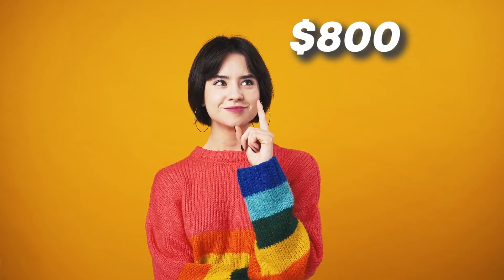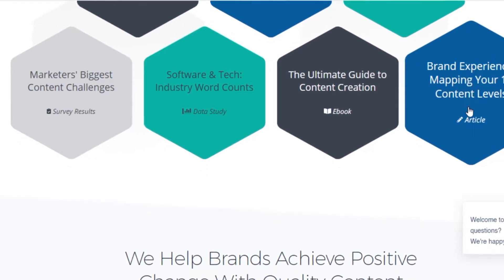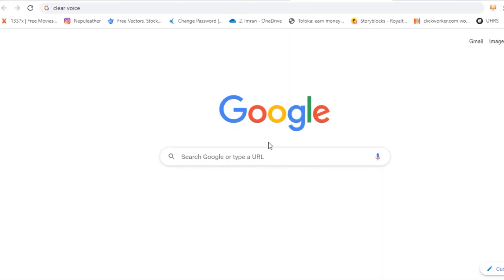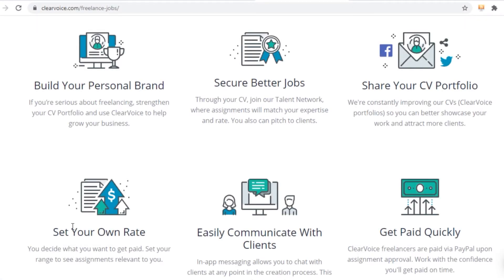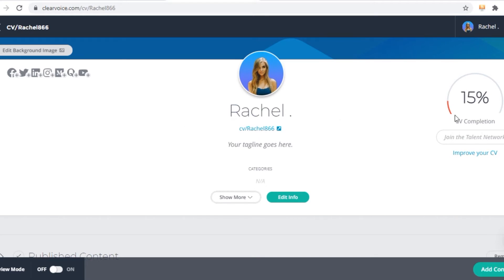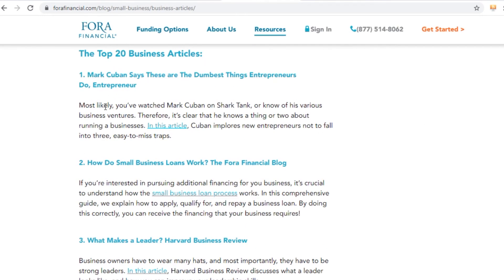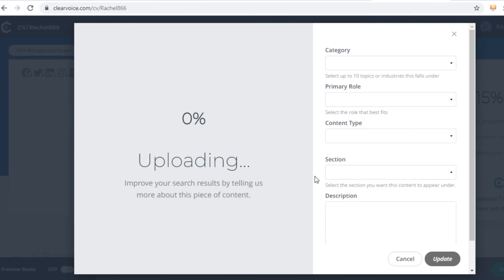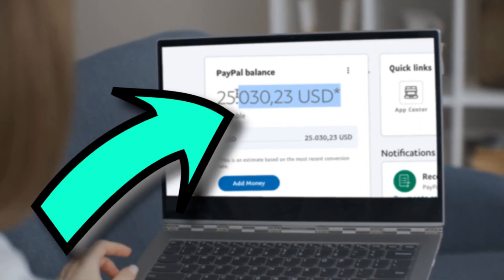Get Paid $817.00+ FROM FREE PLR (NEW METHOD) | Make Money Online 2022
FREE • Best Free Make Money Online Methods:

(Earn $500 FROM AMAZON KINDLE)
(Get Paid $50.000+ Using Youtube Shorts)
($25 Per YouTube Video You Watch!)

Any earnings or income representations are aspirational statements only of your earning potential. There is no guarantee that you’ll receive the same results or any results at all for that matter. Your results will depend entirely on your work ethic, experience, etc… As always there is risk with any business. I am not a financial advisor and nothing in this video should be considered legal advice. You should do your own due diligence and research.